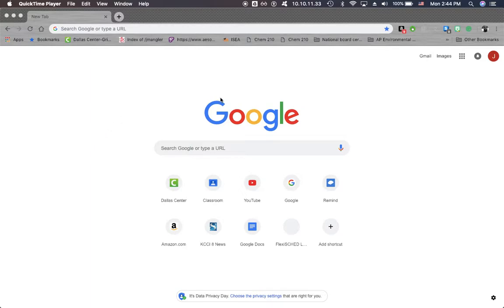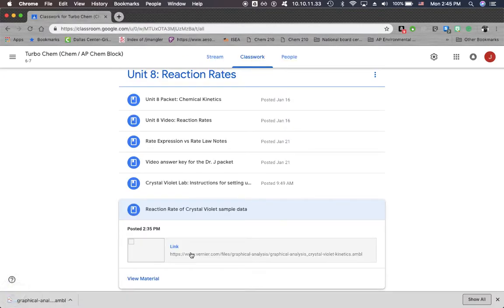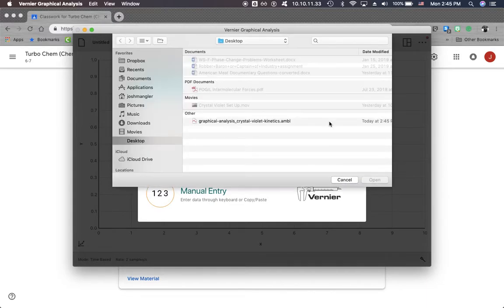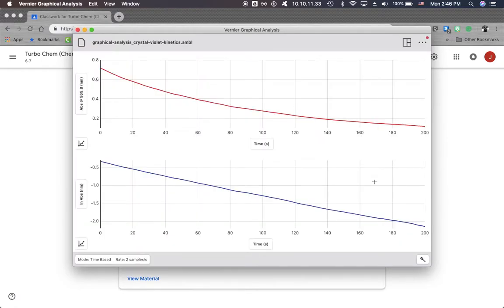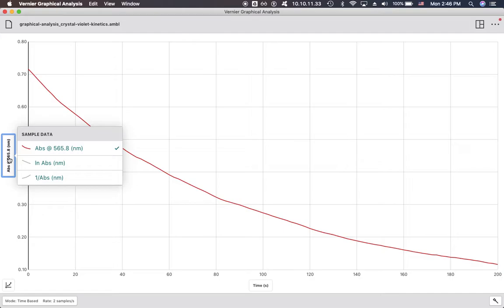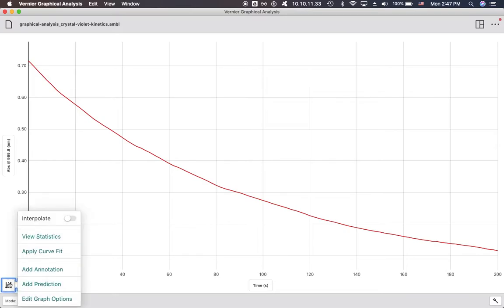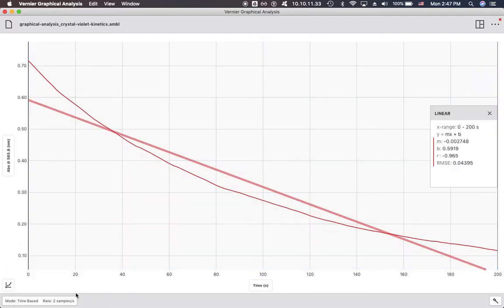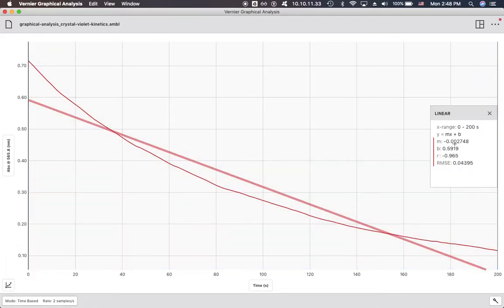Crystal Violet Fake Data and Data Analysis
How to download and analyze the fake data for the Crystal Violet Lab.
Turbo chem